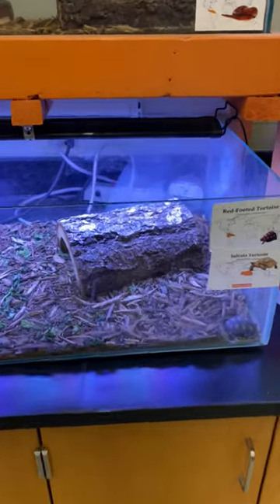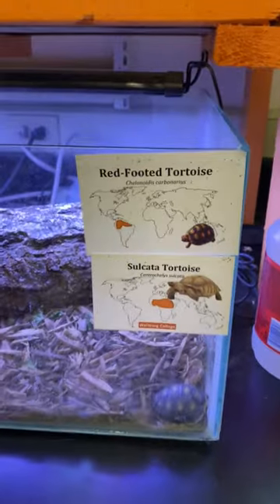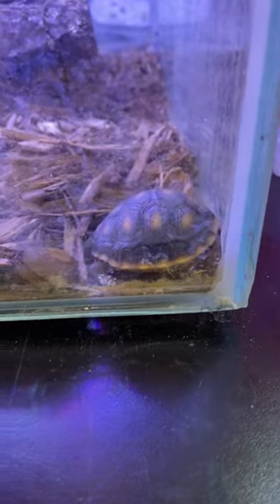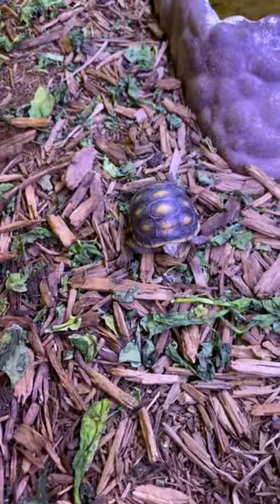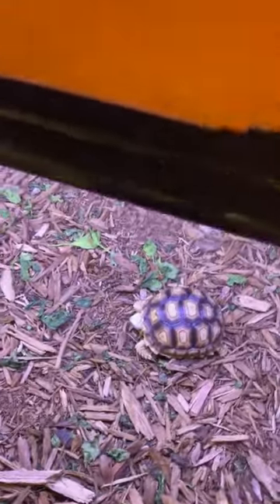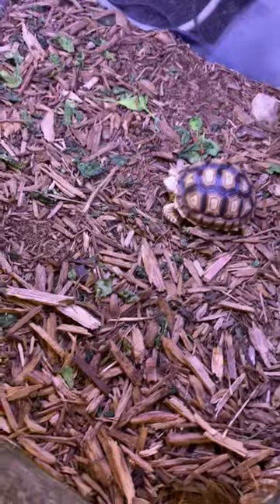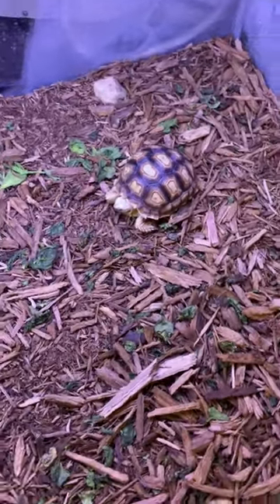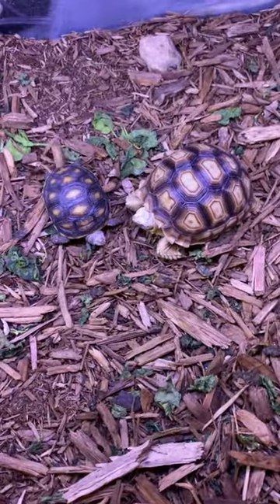Tortoise's (Vlog 2)